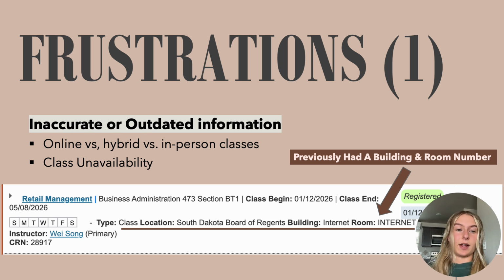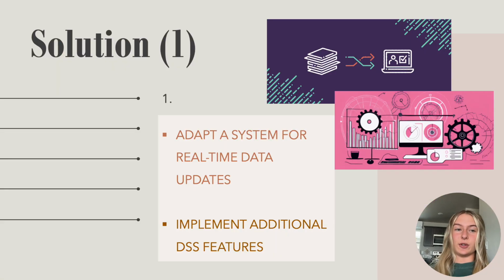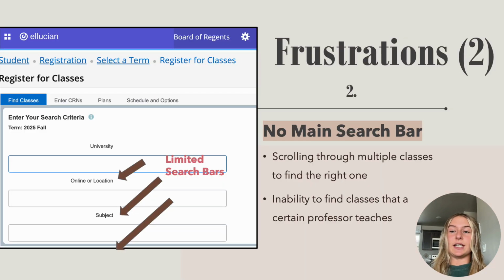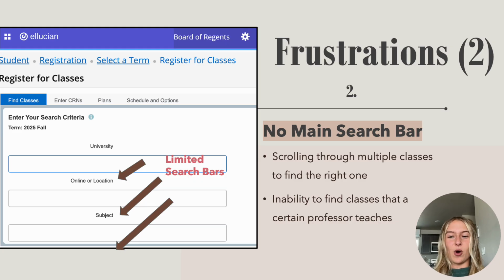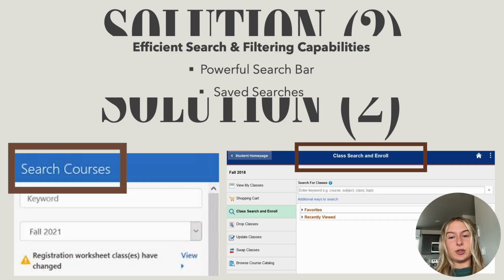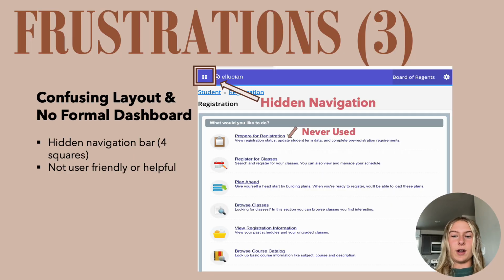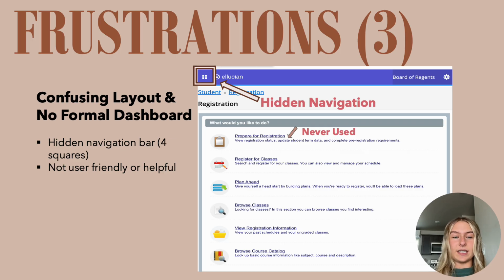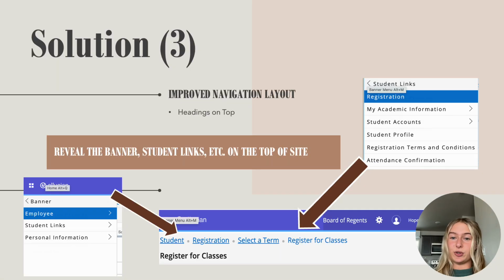Subject Analysis 11: Improving BHSU Course Registration